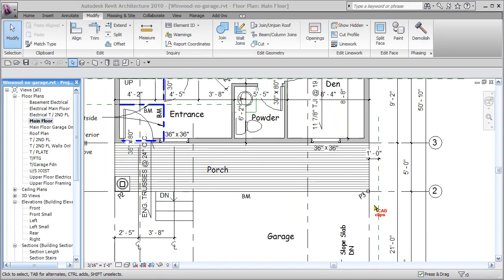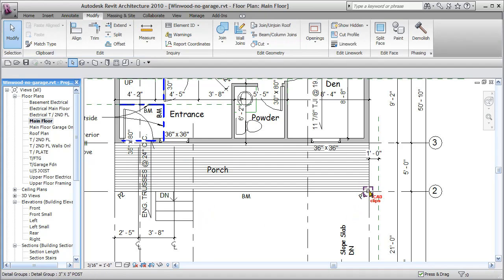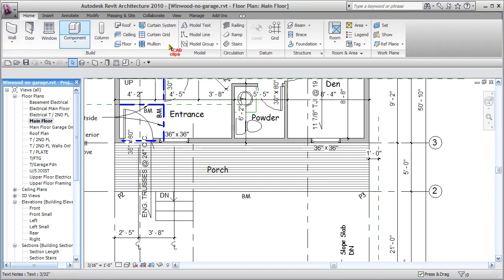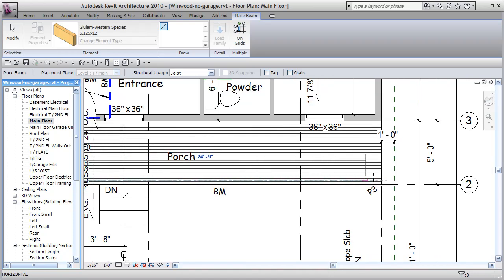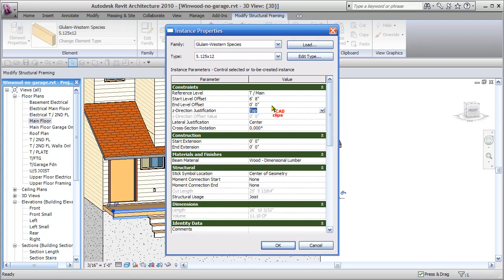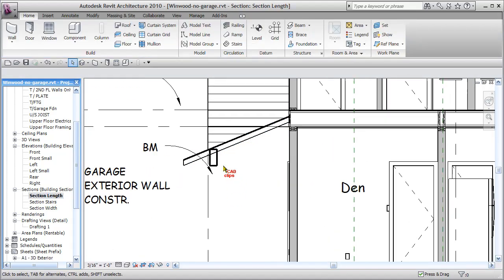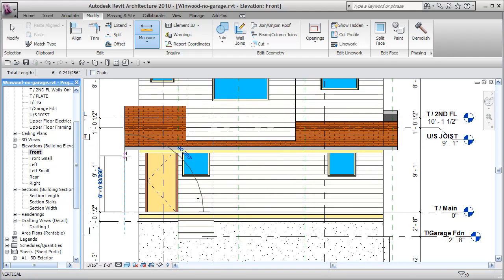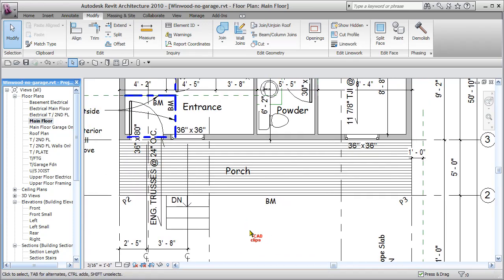CADclip Live Edit - RAC10-LE-01-03 - Porch Roof Beam